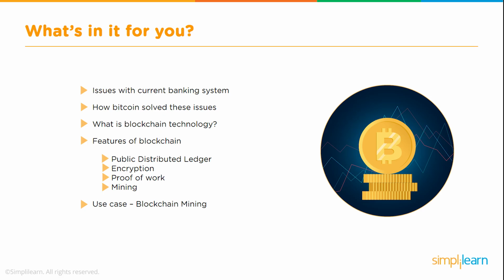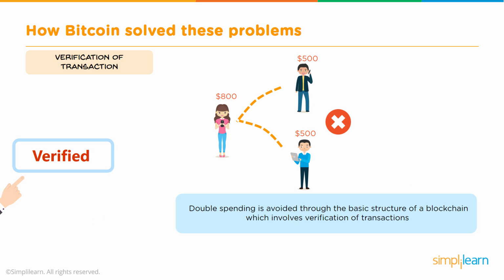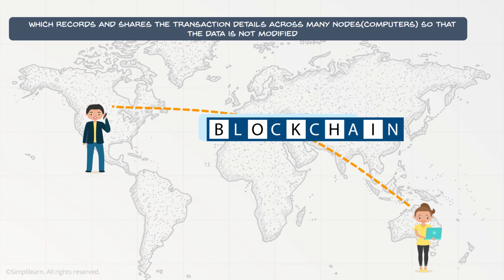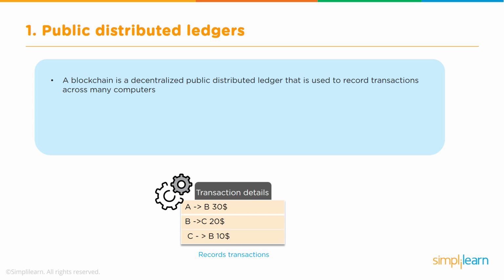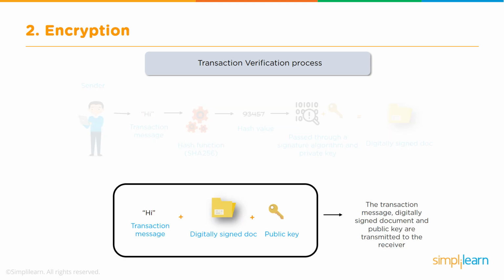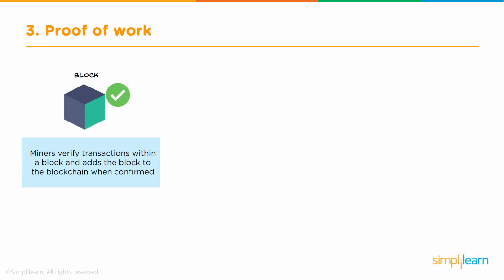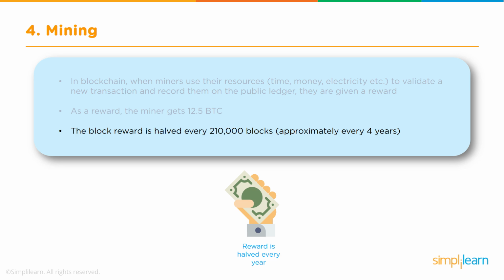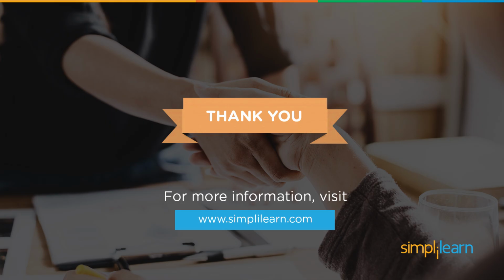Blockchain Technology Explained | Blockchain Technology Tutorial | Simplilearn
This Blockchain Technology Explainedvideo will help you understand what is Blockchain technology, issues with banking system, how bitcoin solved the issues in banking industry, what are the features of Blockchain which include public distributed ledger, proof of work, mining and at the end, you will also see a use case implementation demonstrating Blockchain mining. Blockchain technology today is very robust and there are a lot of aspects like the programming language, distributed ledger, bitcoin cryptocurrency and many more. Now, lets deep dive into this video and take a look at how Blockchain Technology works in detail.

Below topics are explained in this Blockchain Technology Explainedvideo:
1. Issues with the current banking system ( 00:35 )
2. How Bitcoin solved these issues ( 02:12 )
3. What is Blockchain Technology? ( 05:31 )
4. Features of Blockchain ( 08:31 )
 - Public distributed ledger
 - Proof of work
 - Mining
5. Use case - Blockchain mining ( 17:17 )

Simplilearn’s Blockchain Certification Training has been designed for developers who want to decipher the global craze surrounding Blockchain, Bitcoin and cryptocurrencies. You’ll learn the core structure and technical mechanisms of Bitcoin, Ethereum, Hyperledger and Multichain Blockchain platforms, use the latest tools to build Blockchain applications, set up your own private Blockchain, deploy smart contracts on Ethereum and gain practical experience with real-world projects.

Blockchain technology is the brainchild of Satoshi Nakamoto, which enables digital information to be distributed. A network of computing nodes makes up the Blockchain. Durability, robustness, success rate, transparency, incorruptibility are some of the enticing characteristics of Blockchain. By design, Blockchain is a decentralized technology which is used by a global network of the computer to manage Bitcoin transactions easily. Many new business applications will result in the usage of Blockchain such as Crowdfunding, smart contracts, supply chain auditing, Internet of Things(IoT), etc.

✅ Skills Covered
- Agile
- Git
- SQL
- Core Java
- Spring
- Spring Boot
- HTML and CSS
- AWS
- Docker
- Jenkins
- JavaScript
- ReactJS
- Cucumber
- Maven JSP
- JDBC
- MongoDB
- JUnit